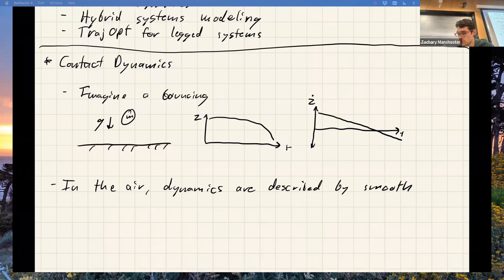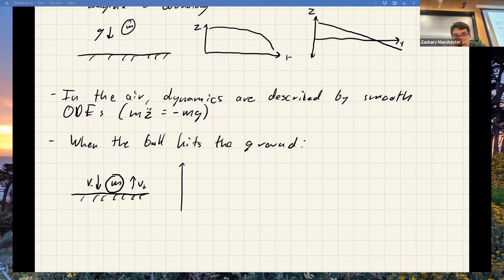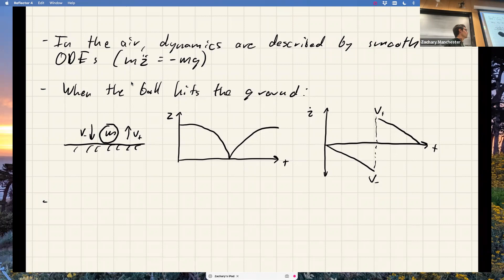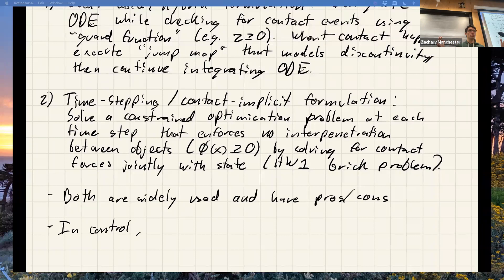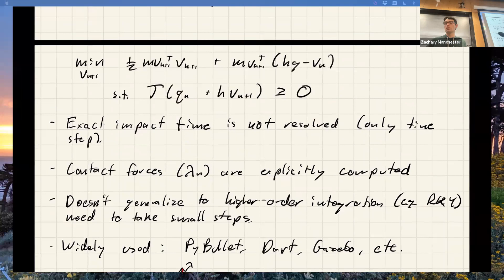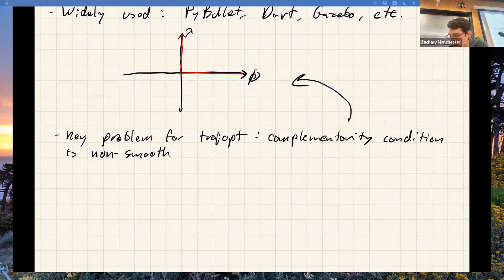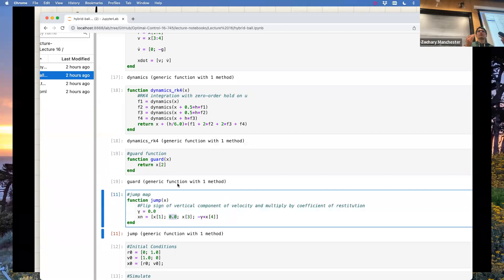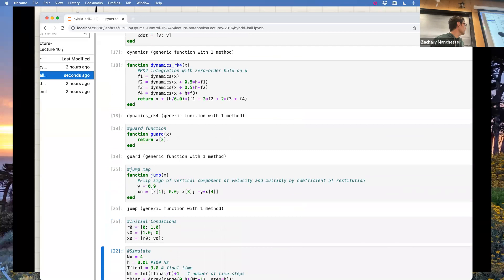Optimal Control (CMU 16-745) 2023 Lecture 16: Hybrid Systems and Legged Robots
Lecture 16 for Optimal Control and Reinforcement Learning 2023 by Prof. Zac Manchester.

Topics:
- Modeling contact dynamics
- Hybrid dynamical systems
- Trajectory optimization for legged robots